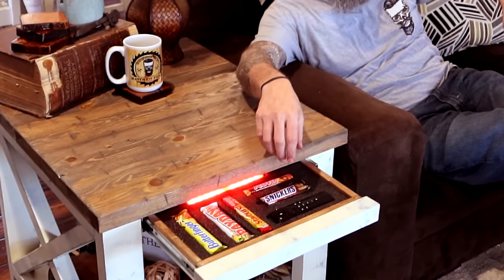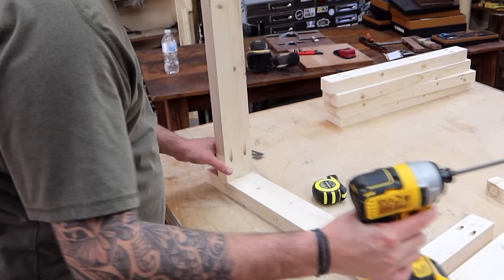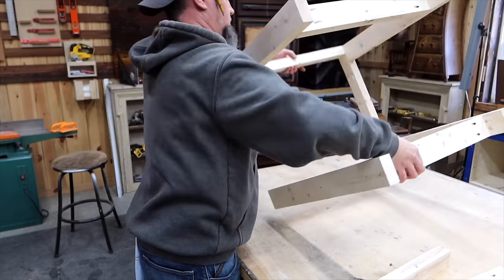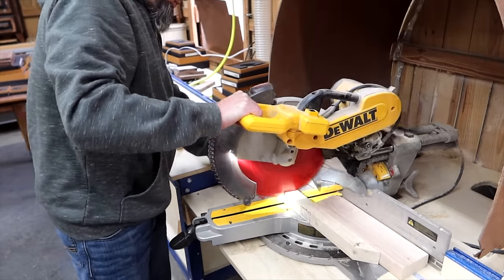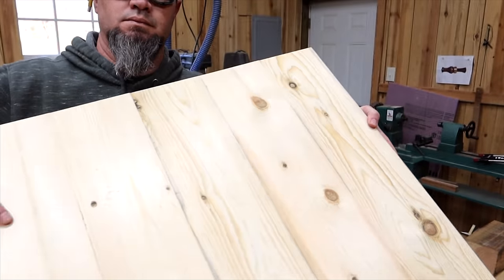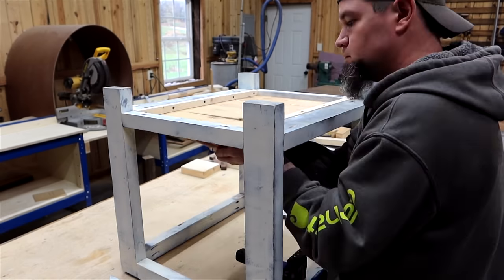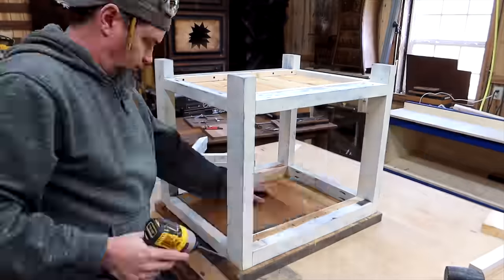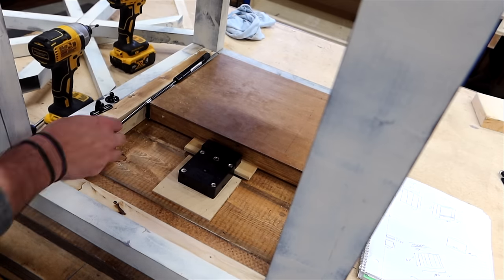Concealment Side Table / End Table - Make Money Woodworking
The matching concealment side or end table for the concealment x-frame coffee table!  This table would be great for your woodworking business or as furniture in your own home!  As a sofa end table... or a bedroom side table... this concealment piece actually looks great in any setting.  In this video, I will guide you step by step on making this awesome farmhouse concealment table as well as how to distress the top and install the RFID lock.
So on this channel, I teach that in order to create a successful product to sell you need to take something that's "hot" and shake it up.  That's what gave me the idea for this build... Farmhouse decor is in... and everyone loves hidden compartments.  So why not make Farmhouse furniture that's so slim that no one would ever dream that it could be concealing anything.  And don't take this video wrong... It's built for the concealment of anything!
This was a fun build and I hope that It may give my fellow makers a new idea on how to make money with woodworking.

The Most Comfortable  Mask I’ve Ever Worn!

Code: MPWOODWORKING

RFID lock
Bluetooth and RFID lock
Side table shock Kit
LED Motion activated cabinet light
Kaizen Foam
12” ball bearing zinc drawer slides
DEWALT angle grinder
Dual Head Nail Setter
Kreg driver bit
Kreg Foreman
Bessey pipe clamps
Kreg pocket hole plugs
Minwax special walnut
Varathane weathered grey stain
Flat rasp file

Cut List
A- Leg    1 1/2” x 3” x 22 1/2” (4)
B- End Rail (Bottom) 1 1/2” x 3” x 22 1/2” (2)
C- End Rail (Top)  1 1/2” x 2” x 22 1/2” (2)
D- Bottom Rail   1 1/2” x 1 1/2” 16” (2)
E- Top Front Rail            1/2” x 1 1/2” x 16” (1)
F- Top Rail                1 1/2” x 2” x 16” (1)
G- Cross Piece         1 1/2” x 1 1/2” x 27 7/8” (4)
H- Bottom Cleat            3/4” x 3/4” x 22 1/2” (2)
 I- Bottom Shelf              3/4” x 5 1/2” x 16” (4)
J- Bottom Shelf              1/2” x 3/4” x 16” (1)
K- Slide Mount          1 1/2” x 1 1/2” x 22 1/2” (2)
L- Drawer Face                1 1/2” x 1 1/2” x 16” (1)
M- Drawer Side               1/2” x 1 1/4” x 11” (2)
N- Drawer Front              1/2” x 1 1/4” x 15” (2)
O- Drawer Bottom          1/4” x 12” x 15” ( 1)
P- Top Board            1 1/2” x 5 1/2” x 23 1/4”  (1)
Q -Strut Bracket             1 1/2” x 1” x 16” (1)